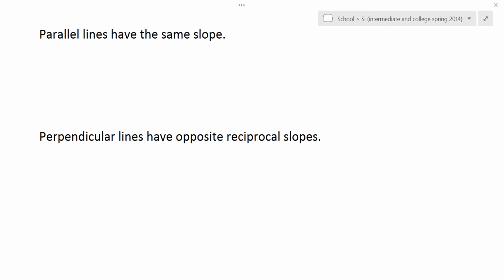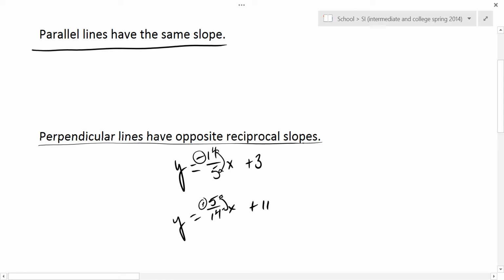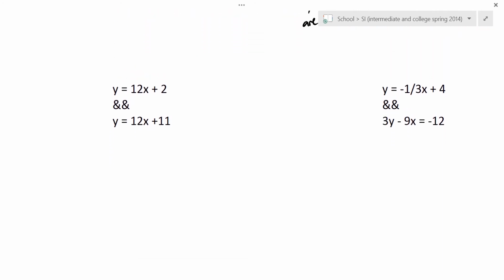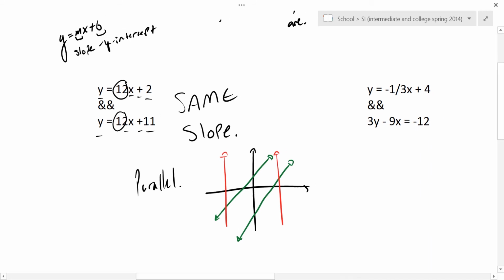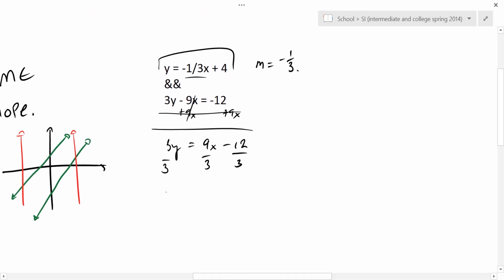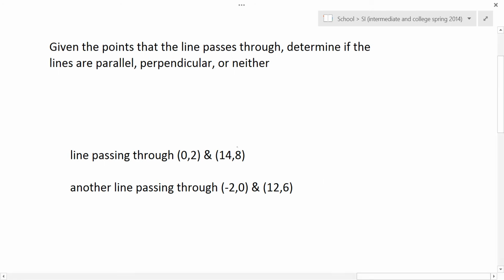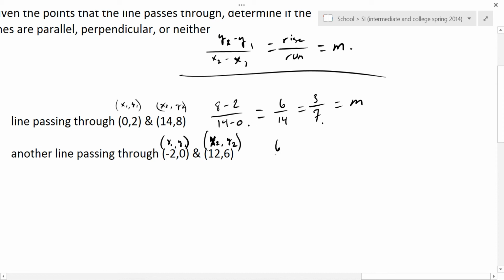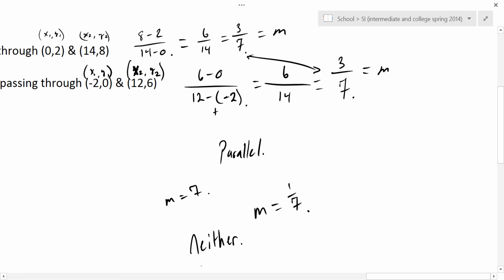Parallel or Perpendicular or Neither